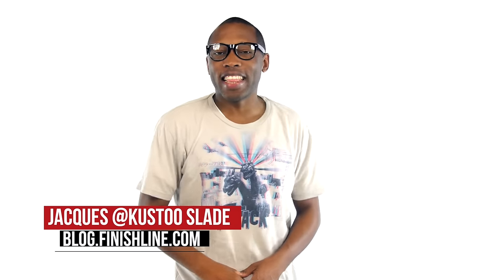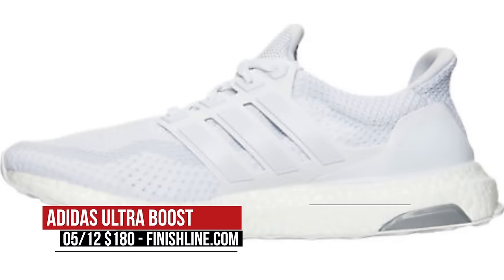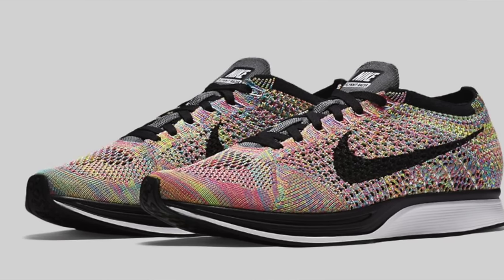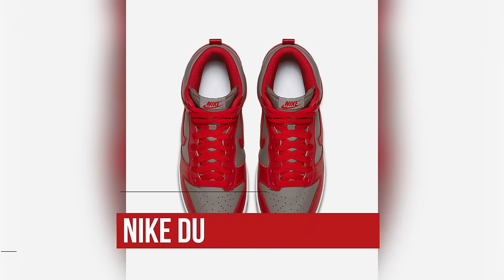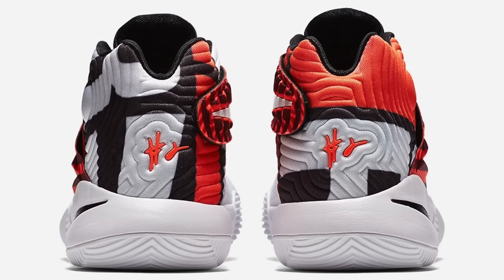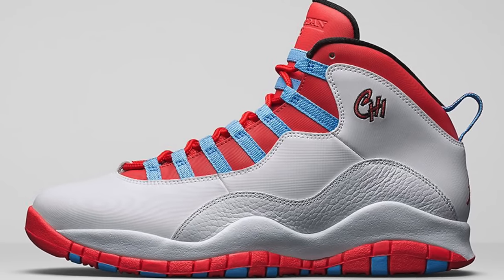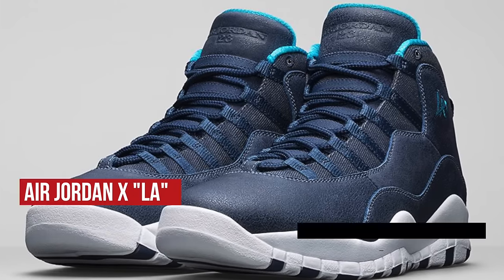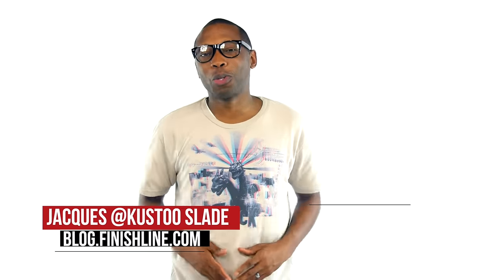Triple White Ultra Boost, Flyknit Racers, 3 JORDAN Retros and more on Heat Check